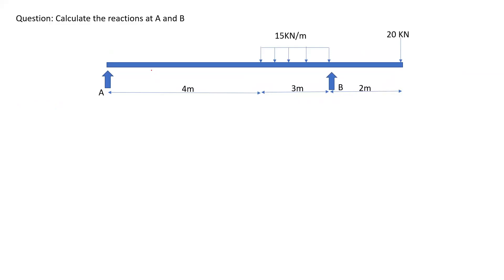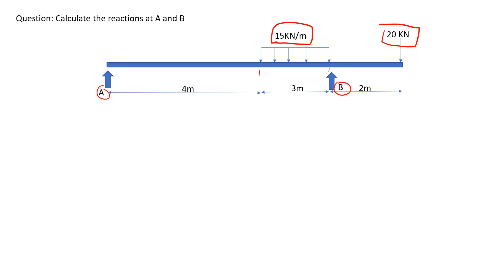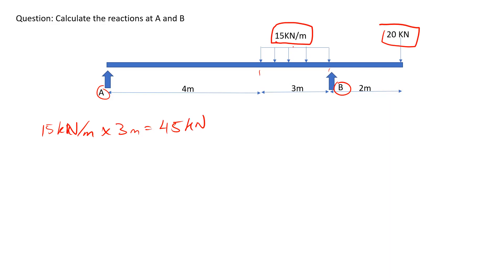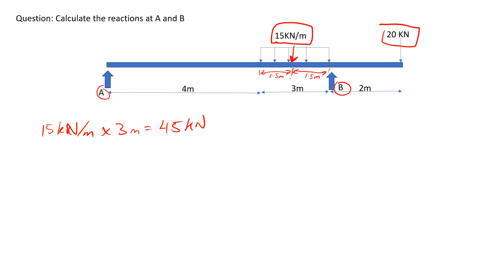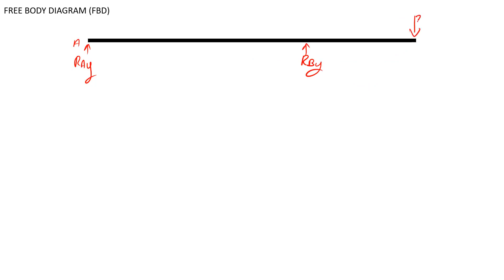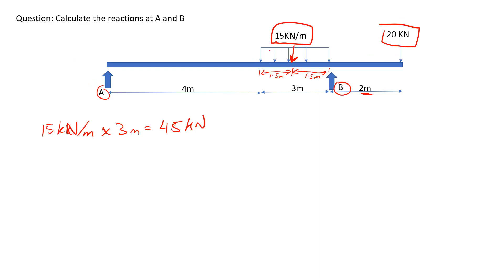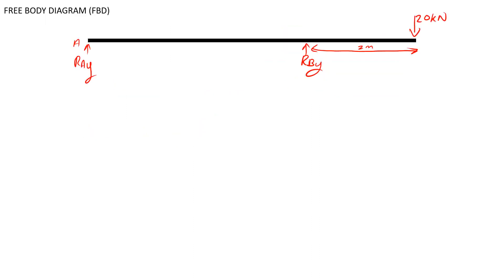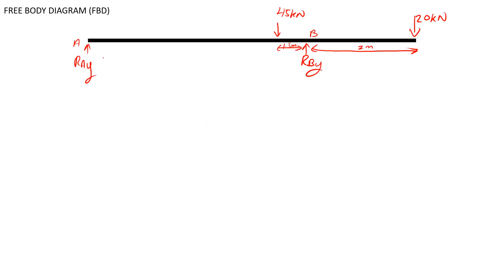How to Calculate Reactions of a Simply Supported Beam with a Uniformly Distributed Load (UDL)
In this video, I will show you how to calculate reactions of a Simply Supported Beam with a Uniformly Distributed Load (UDL)

This question contains a simply supported beam with a 15KN/m UDL and a 20KN point load.